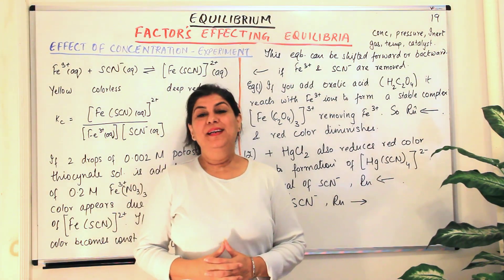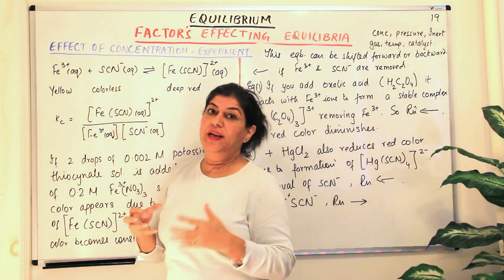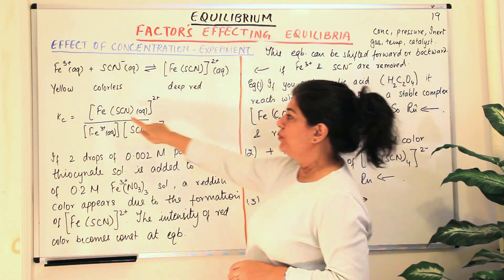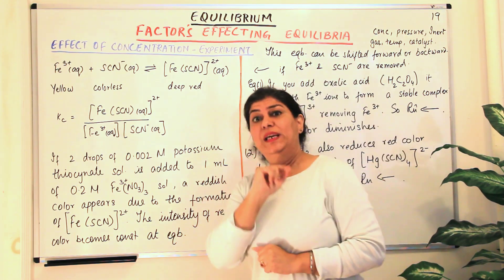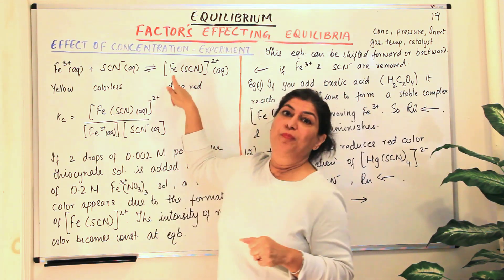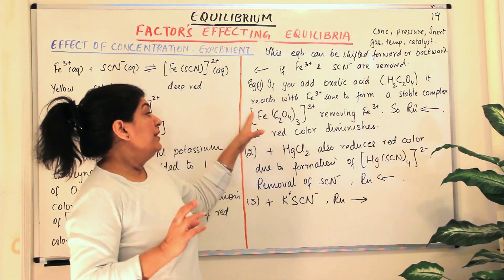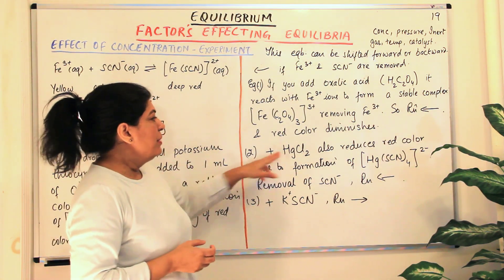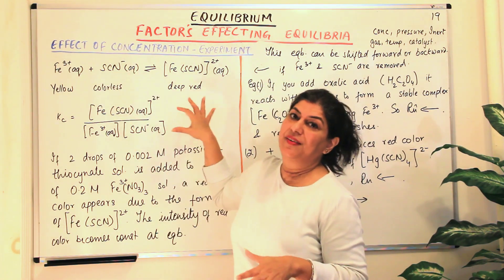Effect of Concentration an Experiment - Equilibrium (Part 19)